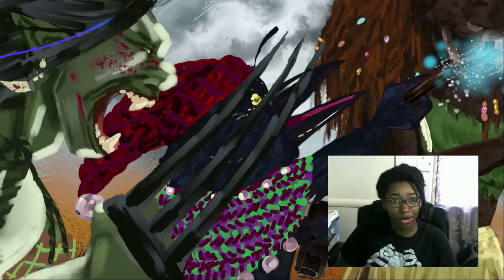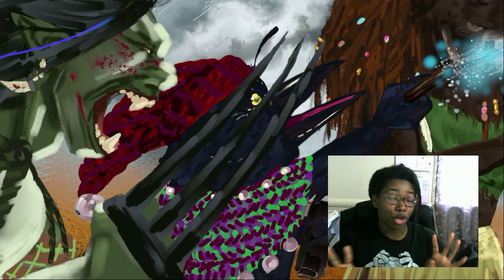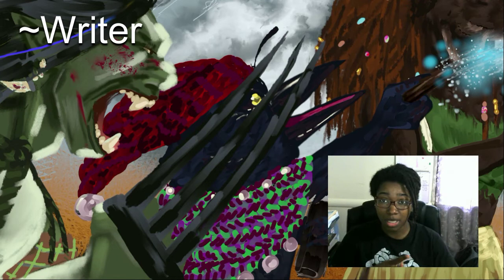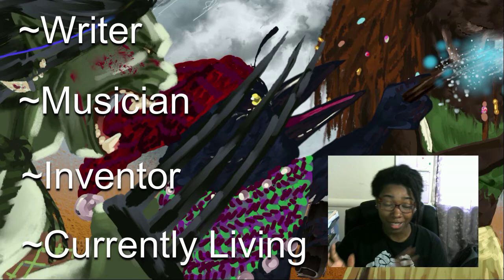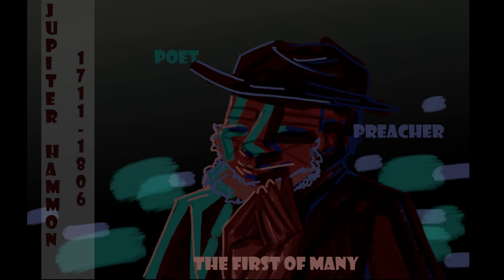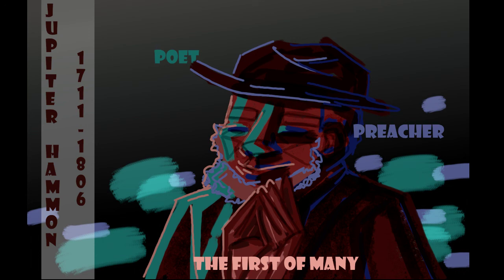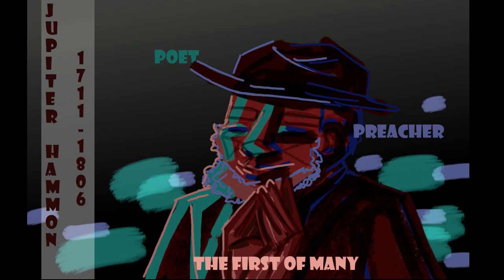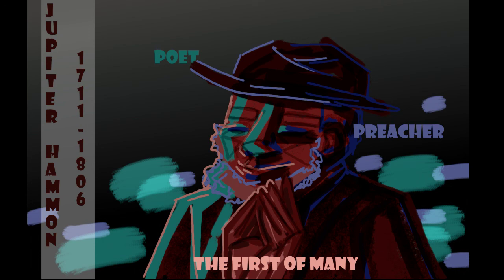Drawing from History- Jupiter Ascending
today we learn about Jupiter Hammon, the first published American slave

"An Address to the Negroes in the State of New York"